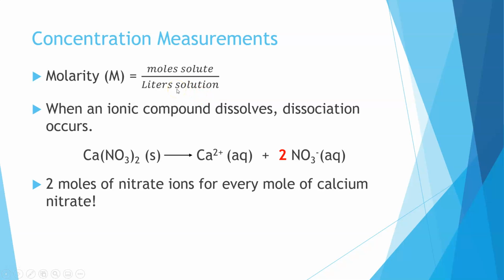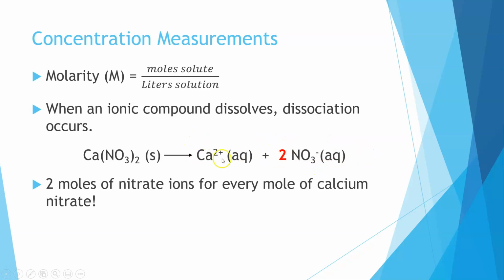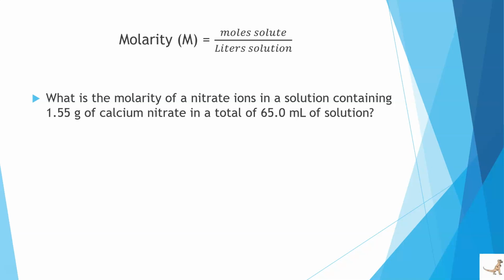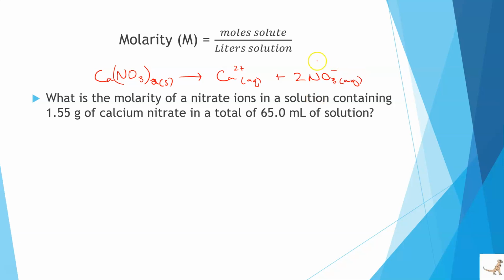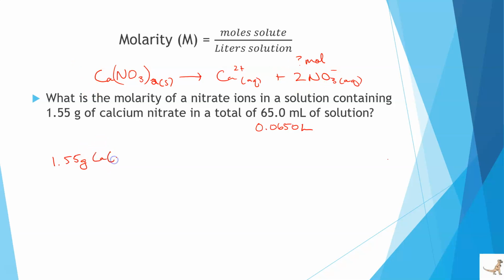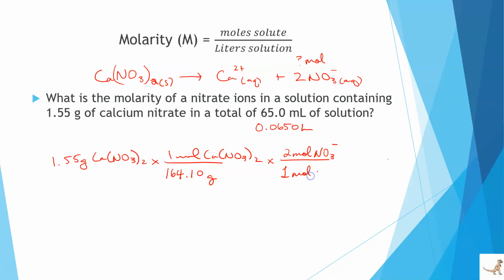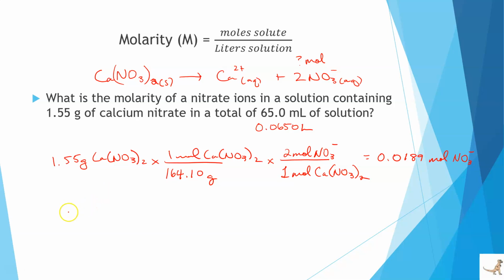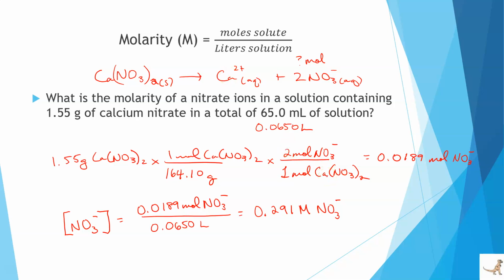Solution Concentrations of Ions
How to calculate the molarity an ion in solution.